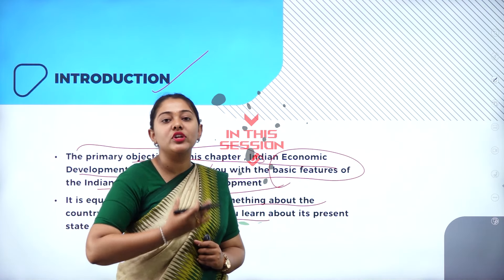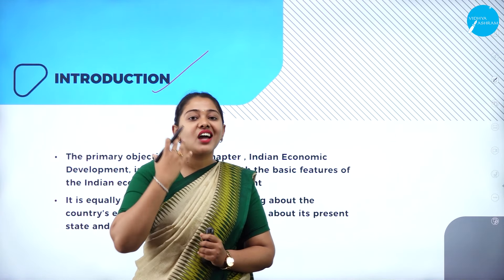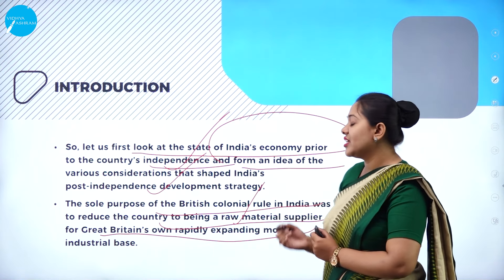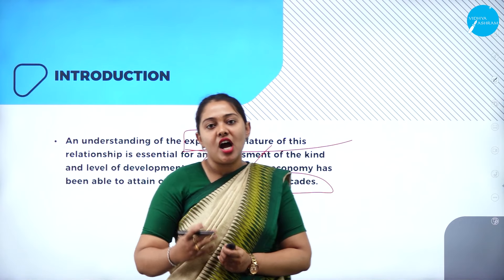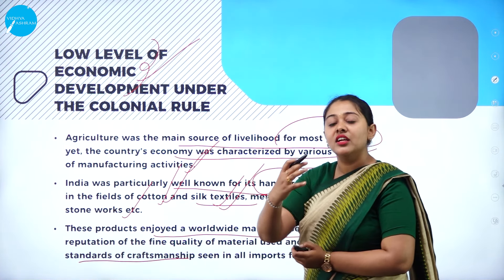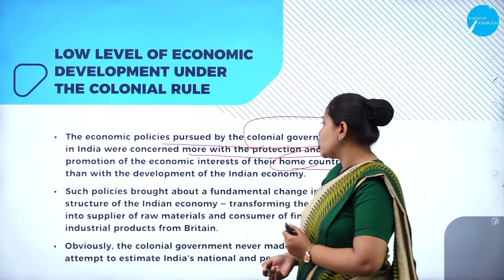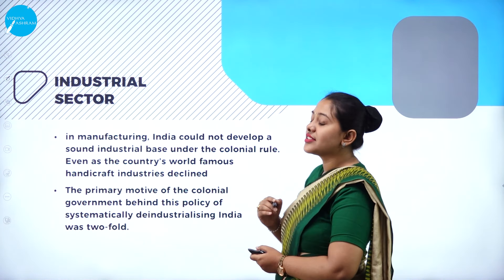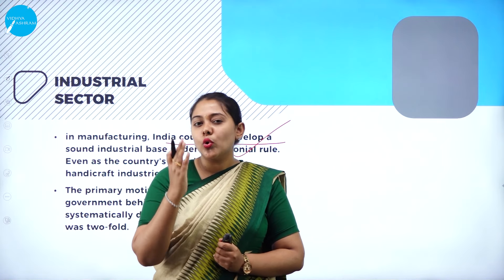DAY 16 | ECONOMICS | I PUC | INDIAN ECONOMY ON THE EVE OF INDEPENDENCE | L1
Class : I PUC
Stream : COMMERCE
Subject : ECONOMICS
Chapter Name : INDIAN ECONOMY ON THE EVE OF INDEPENDENCE
Lecture : 1